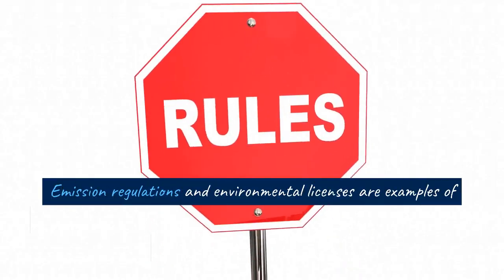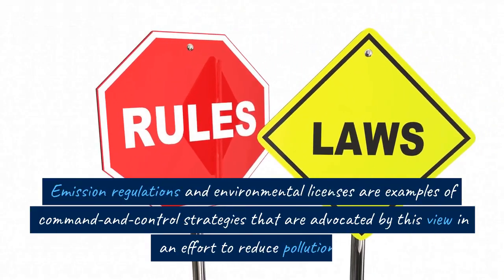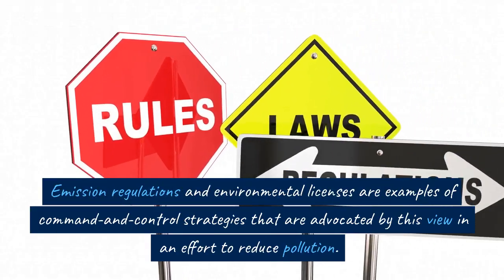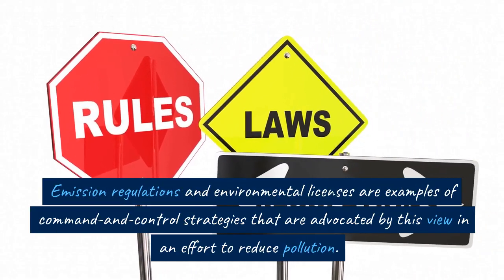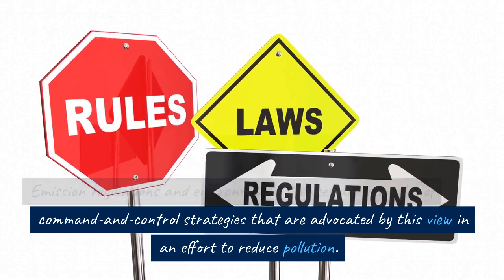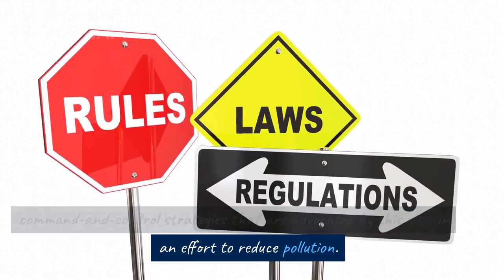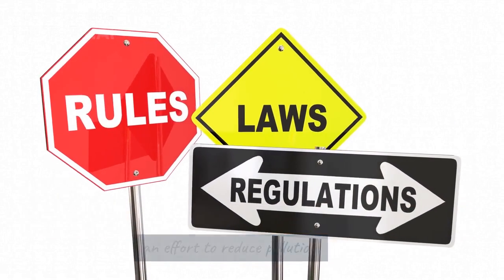Economic perspectives on environment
This video is about the Economic perspectives on environment